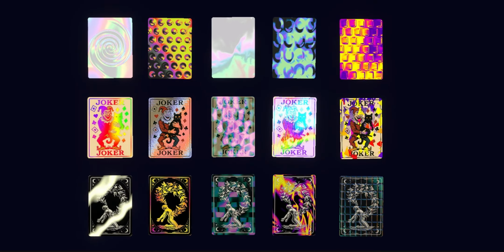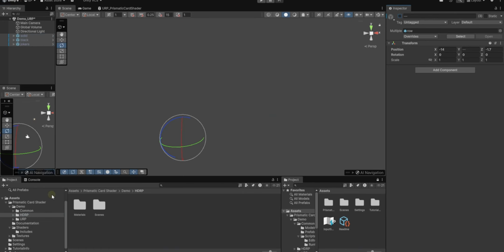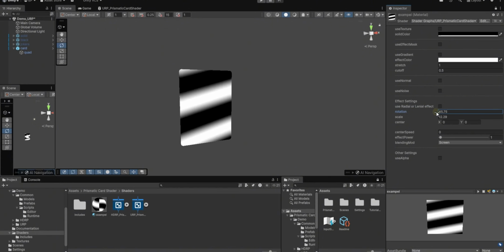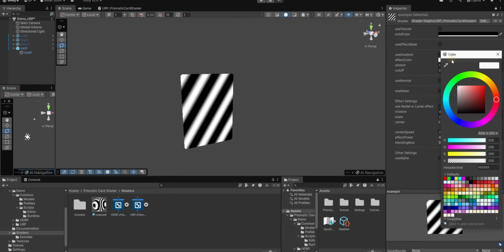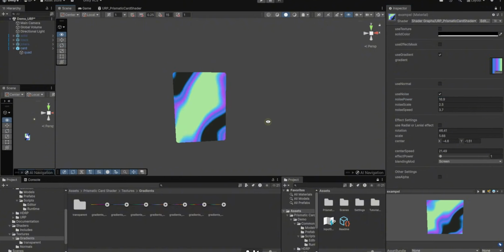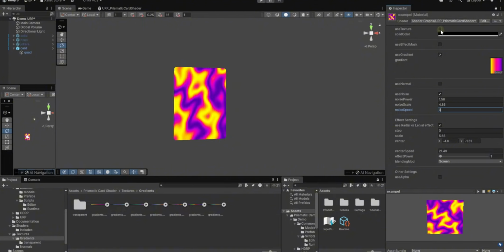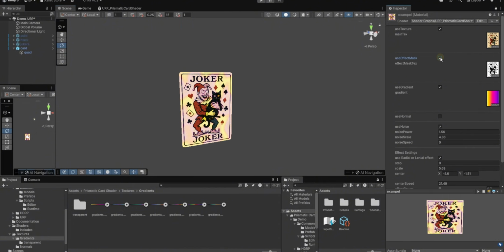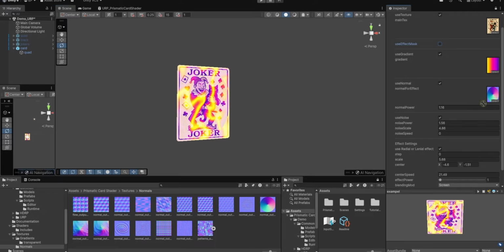Prismatic Card Shader Tutorial | Complete Setup Guide (Unity URP & HDRP)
Learn how to set up and use Prismatic Card Shader in Unity.

This short tutorial covers everything you need to start creating holographic and iridescent materials for cards, labels, stickers, tickets, photographs, and many other stylized objects.

Supported Render Pipelines:
✔ Universal Render Pipeline (URP)
✔ High Definition Render Pipeline (HDRP)